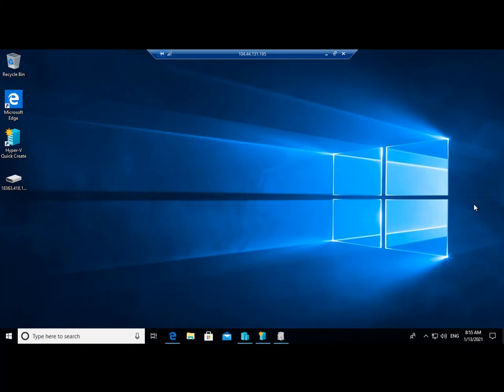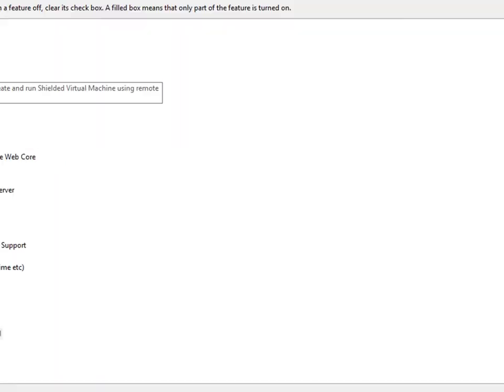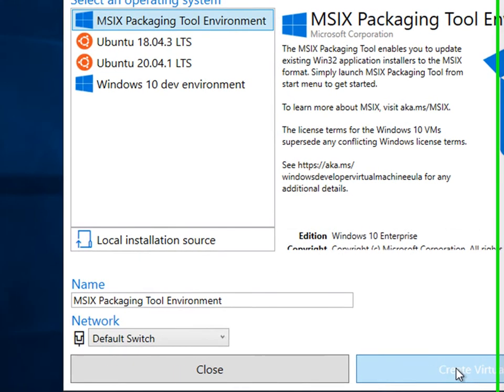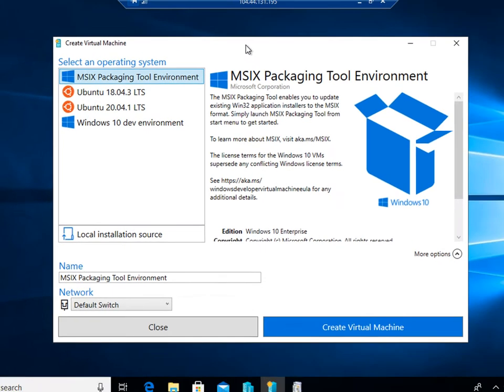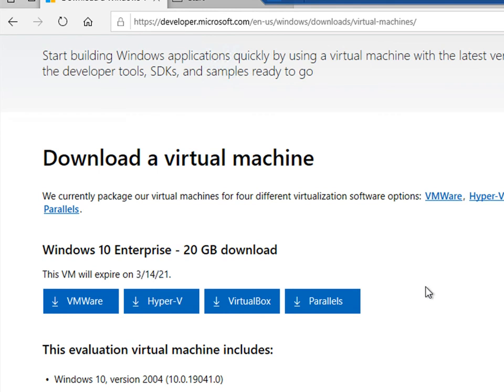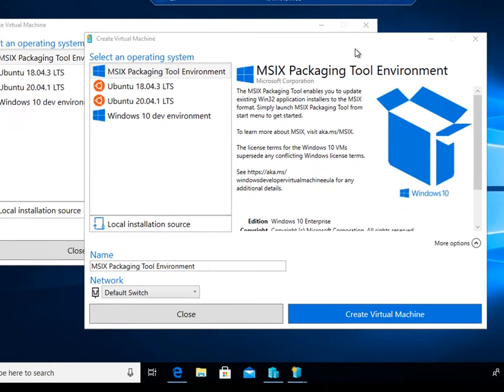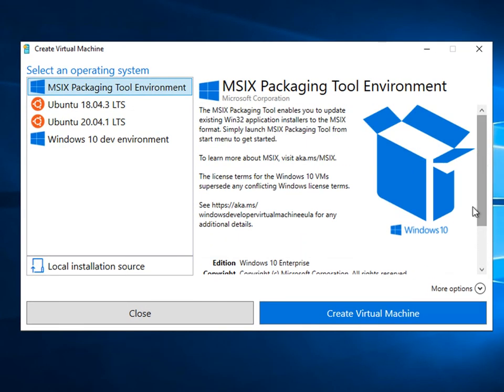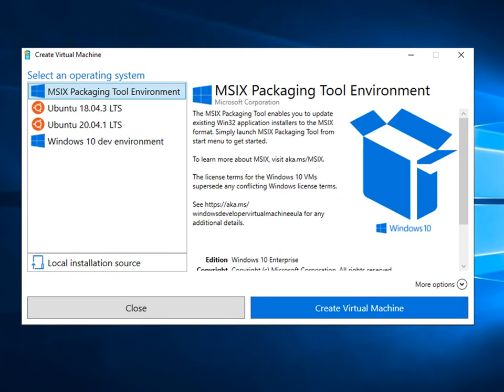Hyper V Quick Create Setup and boot a VM in 2 minutes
Learn how to use the latest VM tools and technologies from Microsoft including the new MSIX application packaging suite Learn how to create a VM under Hyper-V in windows Azure using Quick Create and download a pre-canned OS to use straight away. Great for MSIX application packaging. More to come...